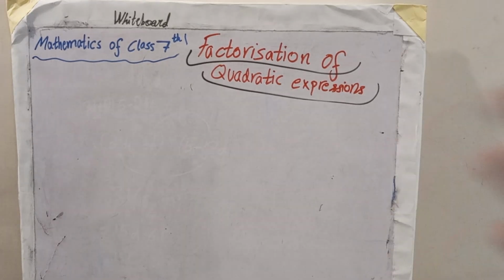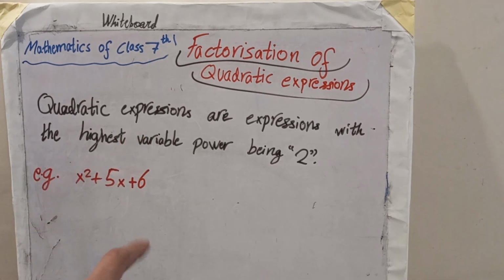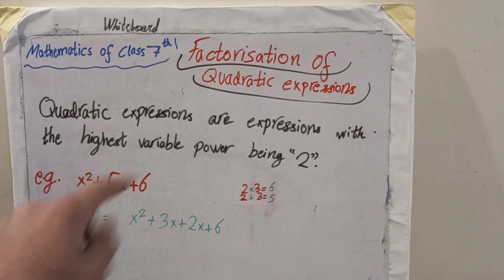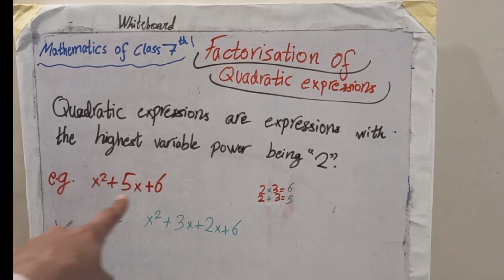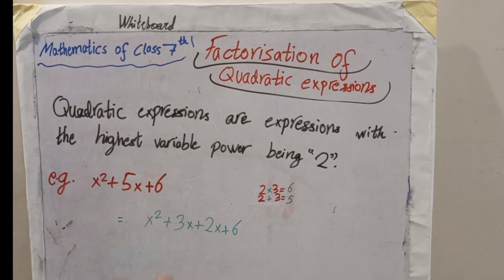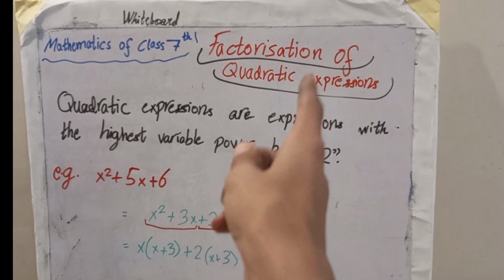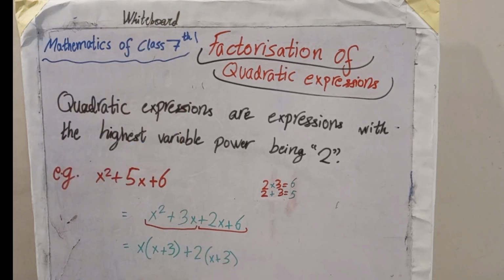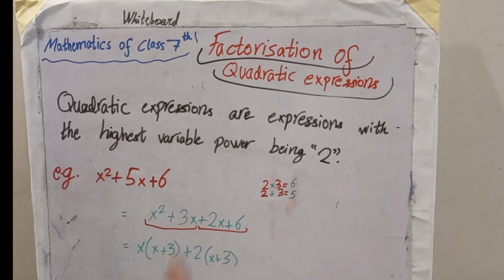Factorisation of Quadratic Expressions (part#1) explained in English. Mathematics of class 7th.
What are quadratic expressions + how do you factorise them? Join me as we learn factorisation of quadratic expressions!